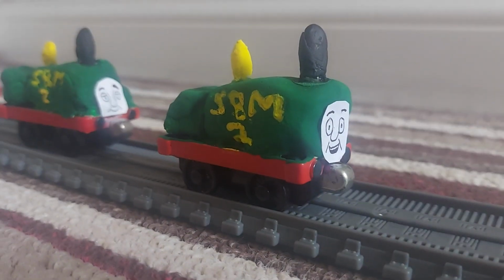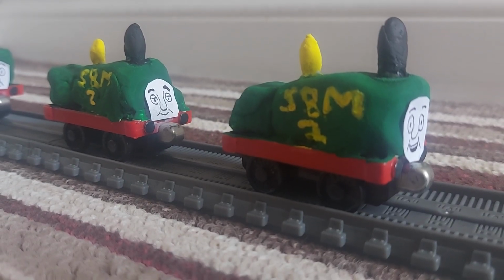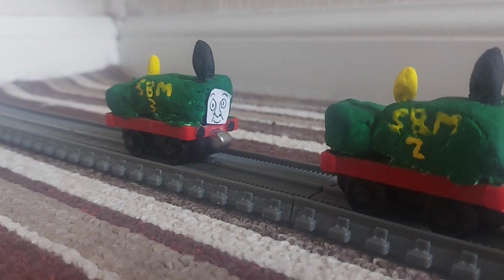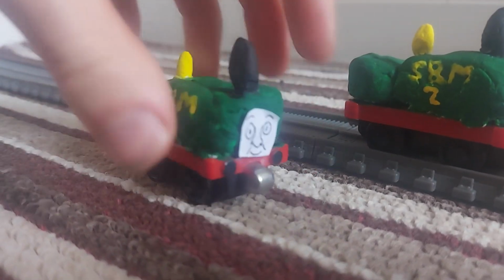My custom Video of take n play Clive Neil and Matthew (Sodor & Mainland railway engines)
Well guys I'm back with another custom showcase video and I Hooe you liked my customs of Clive Neil and Matthew